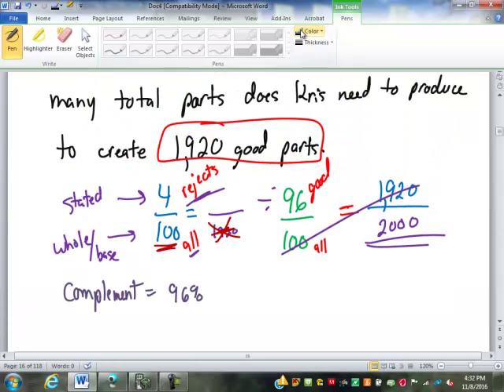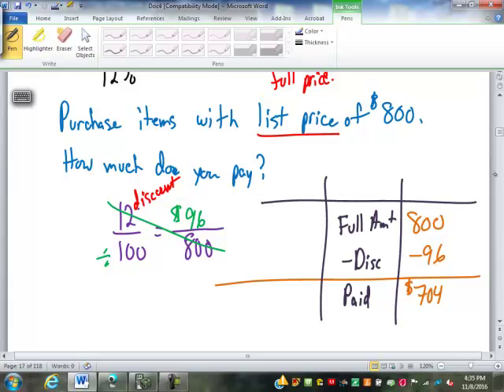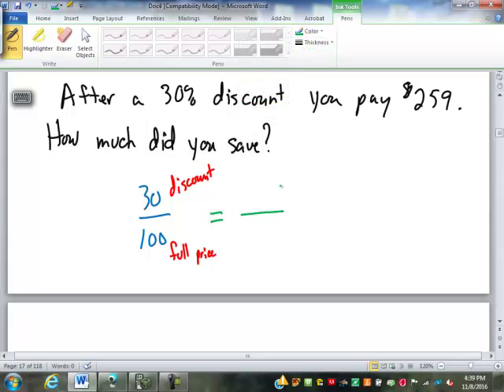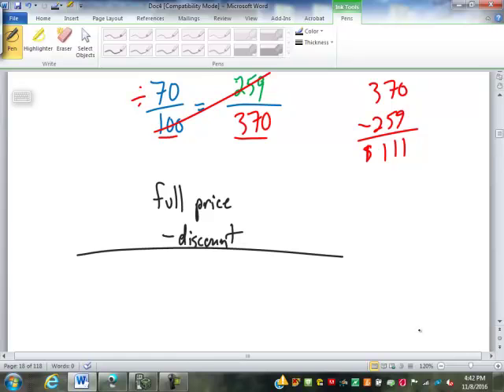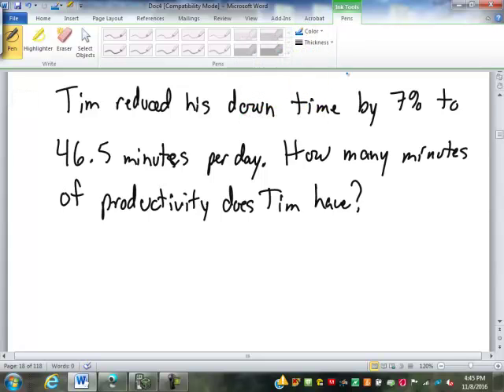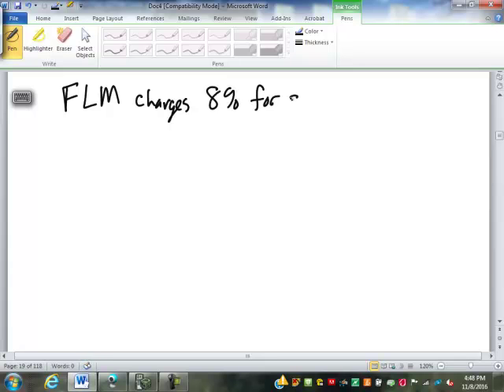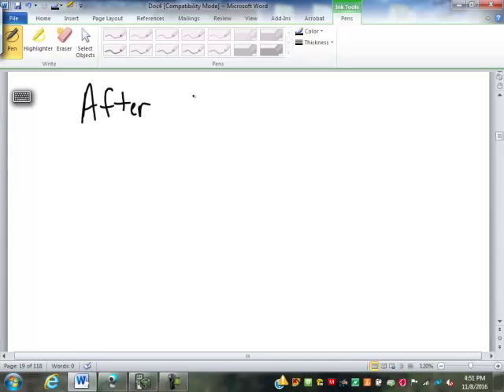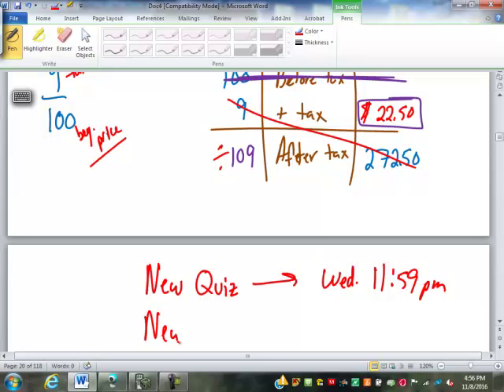36 Percent Increase and Decrease